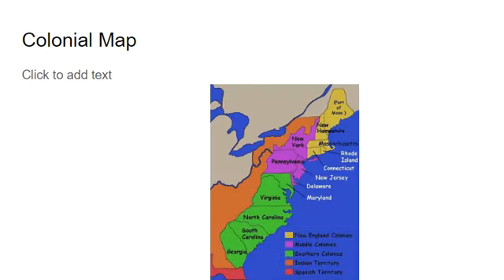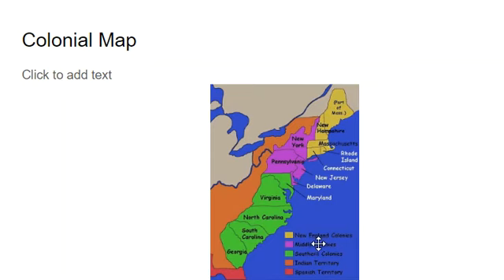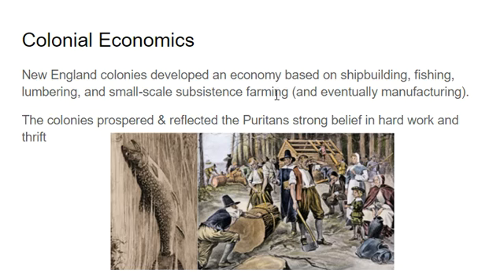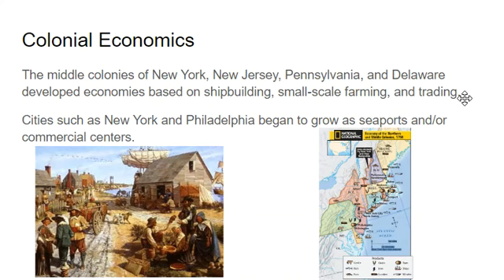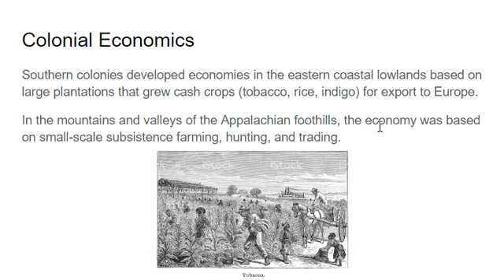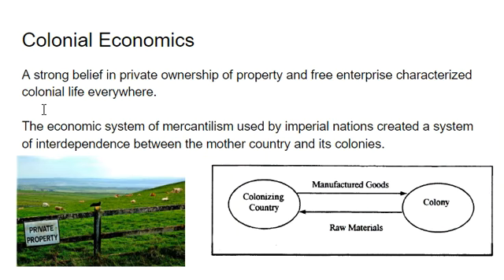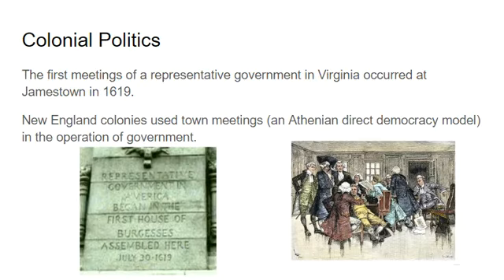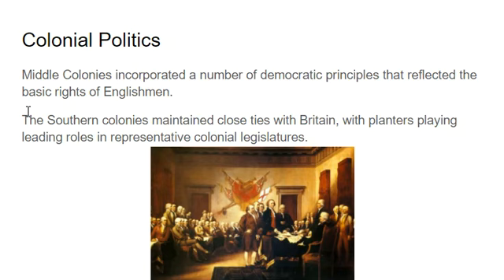Colonial Economics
Titled